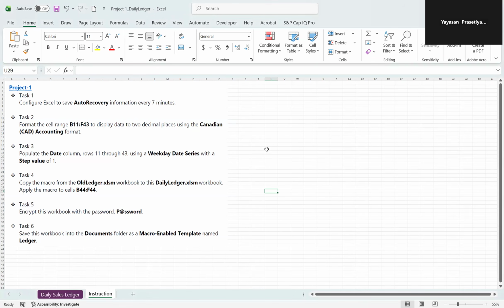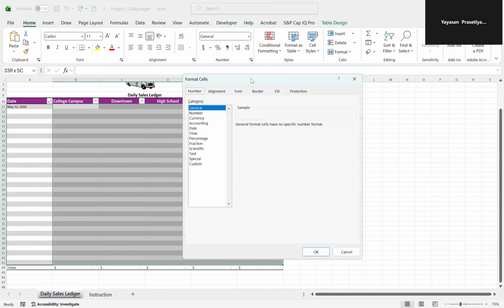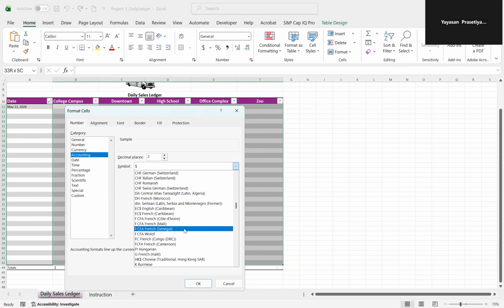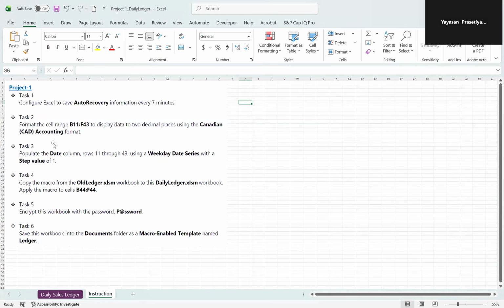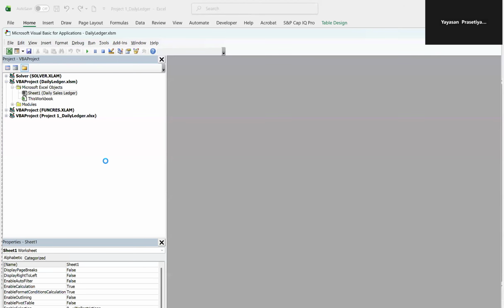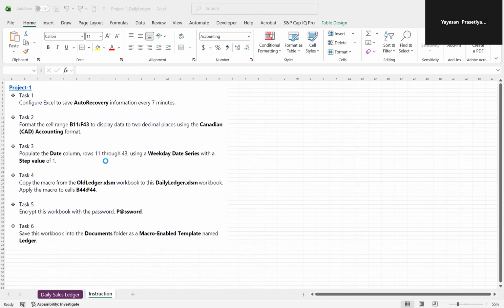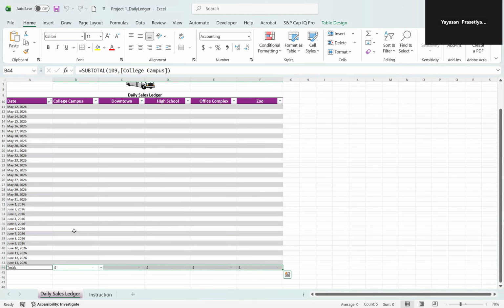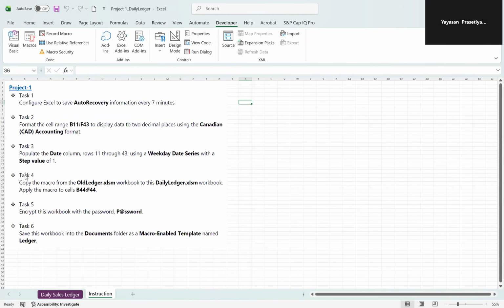MOS Expert - Project 1